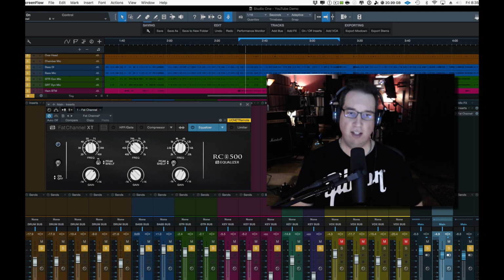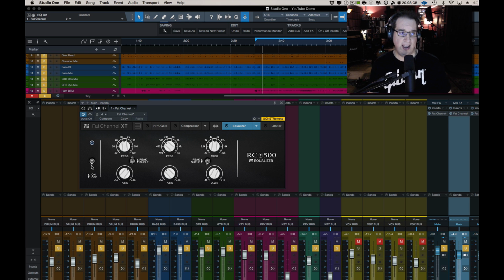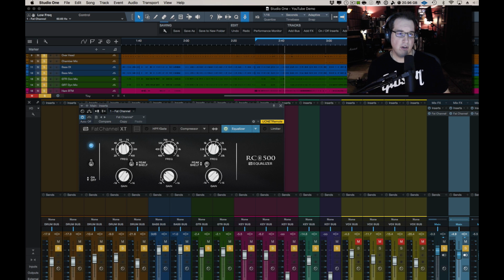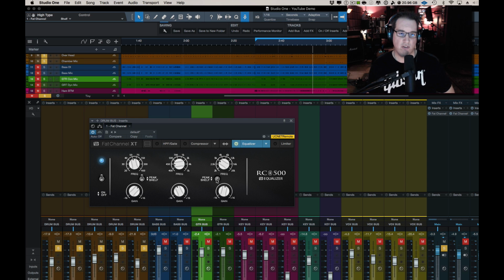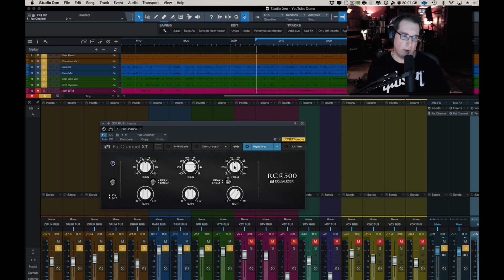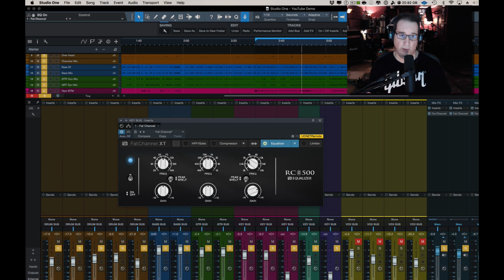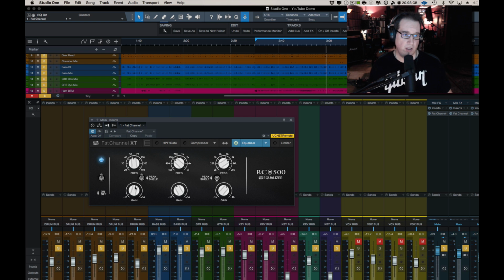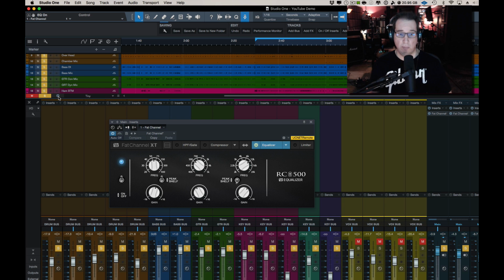Presonus Fat Channel XT | RC500 EQ Plugin | HomeRecordingMadeEasy.com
In this video we look at the Presonus RC500 EQ plugin which is part of the Fat channel XT.